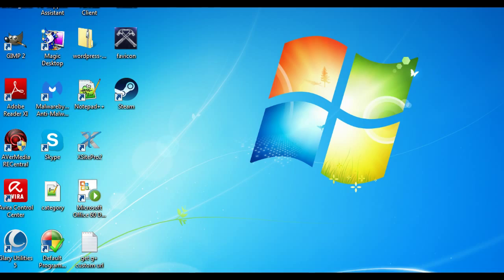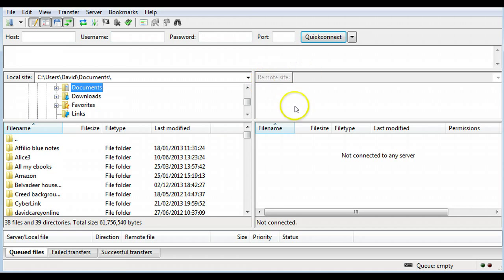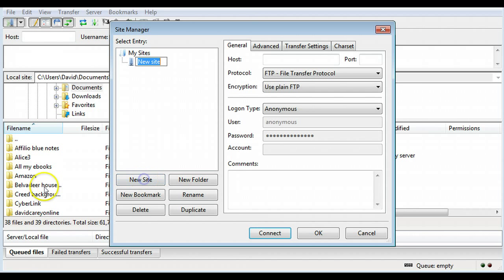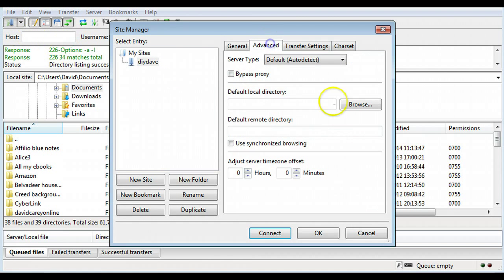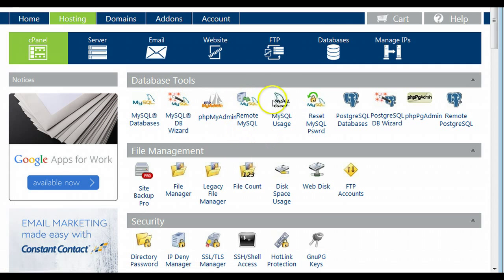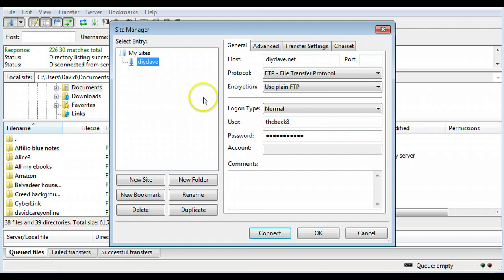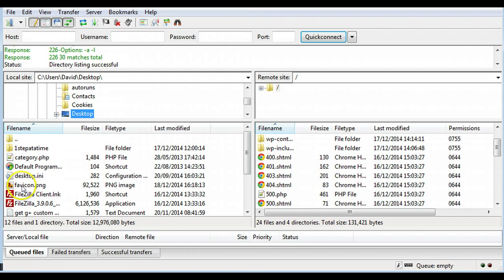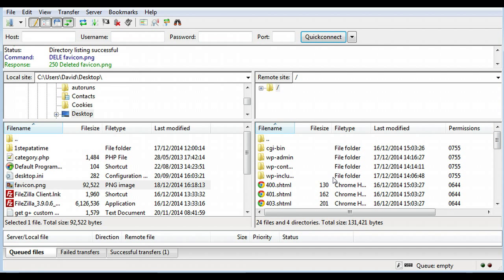How to use FileZilla FTP Client -Tutorial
In this tutorial I'll show you how to use FileZilla. You will learn how to use quick connect and file manager. I show you around the UI of FileZilla, also how to create an FTP user so you can limit access to files and folders and much more...